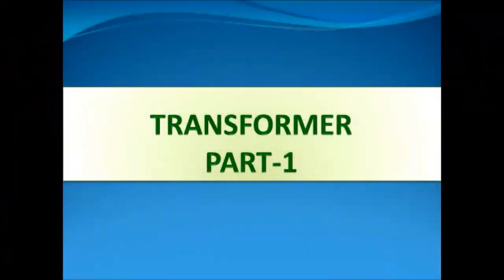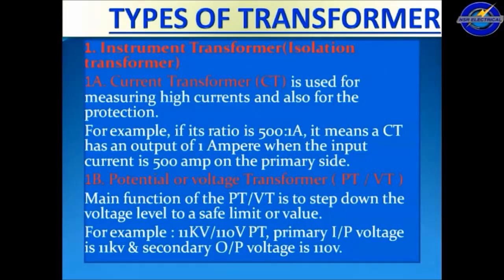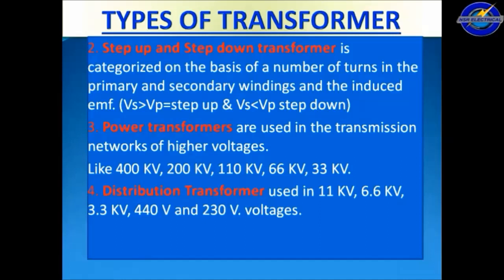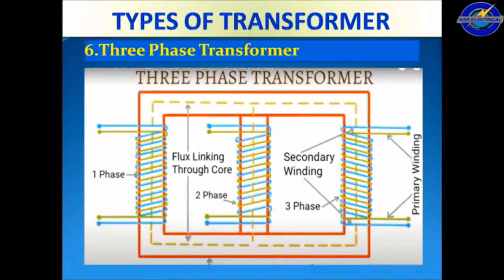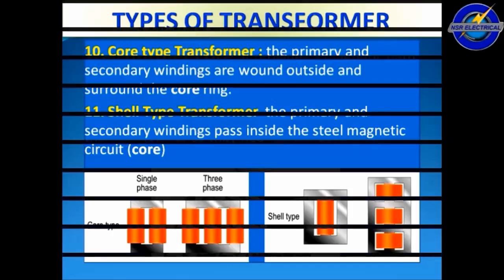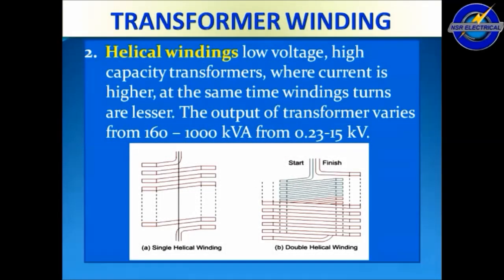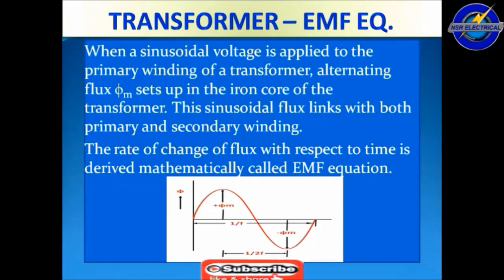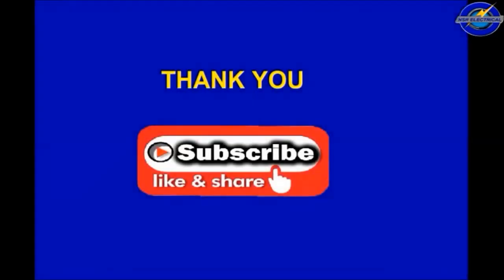TRANSFORMER PART - 1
EXPLANATION OF TRANSFORMER PART - 1
THIS IS BASIC INTRODUCTION VIDEO.